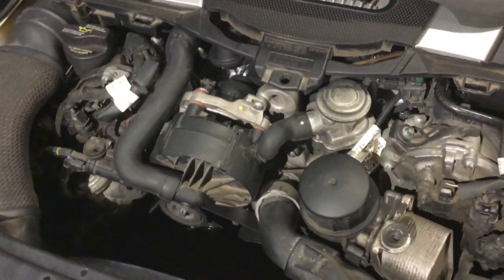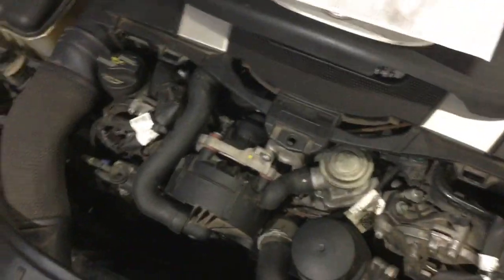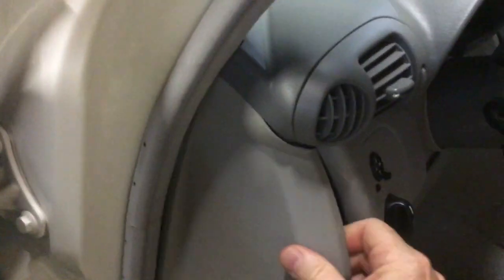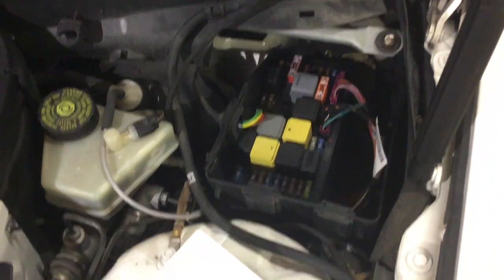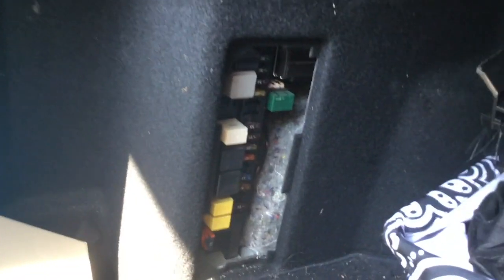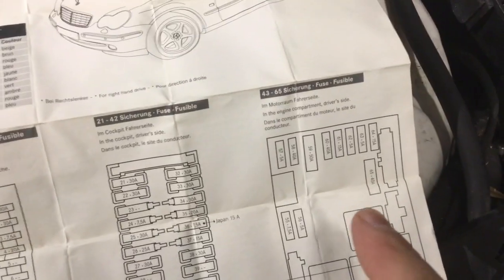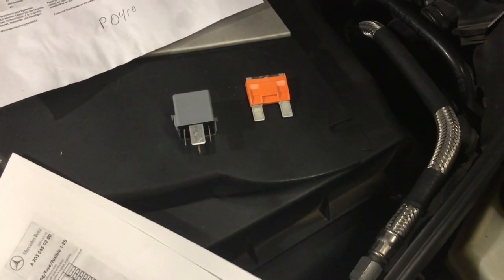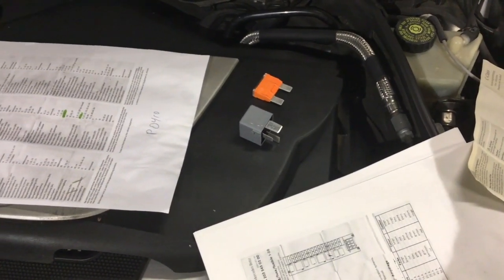2006 MB C230 Sport W203 Secondary air injection pump relay replacement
In this video I'll be diagnosing the cause of a check engine light triggered by the PO410 error code, trouble shooting the secondary air injection system and replacing the relay